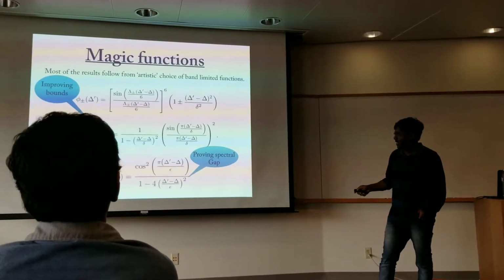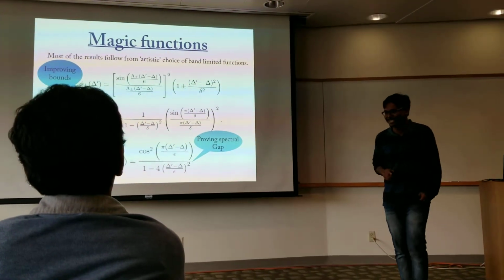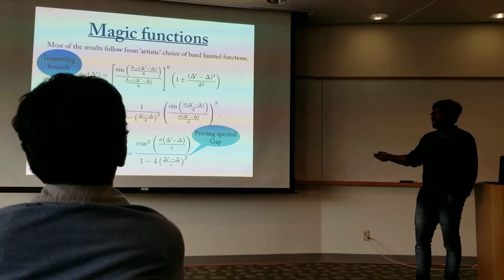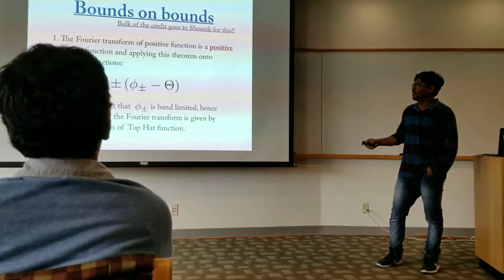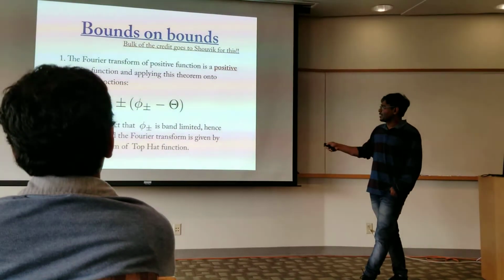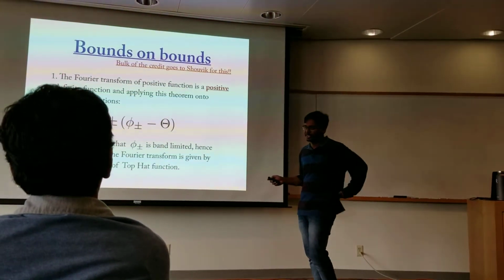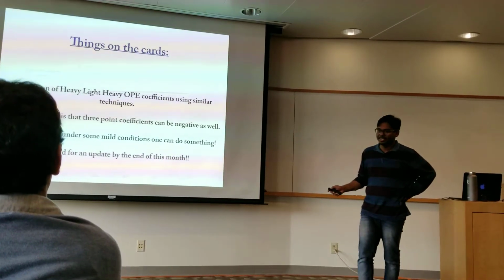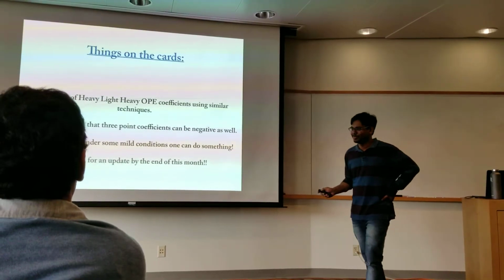Sridip Pal PhD Defense Talk-Part 4